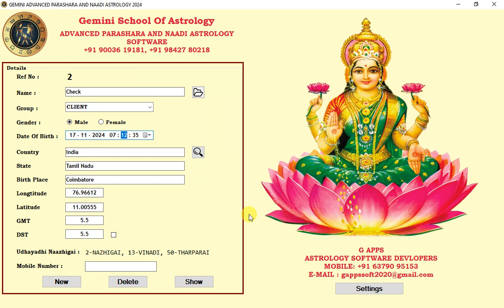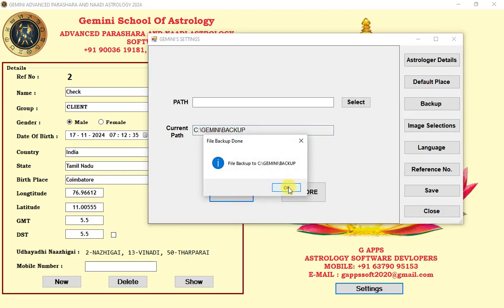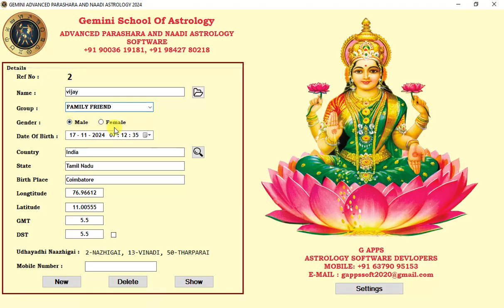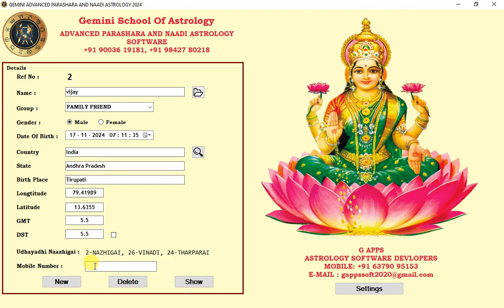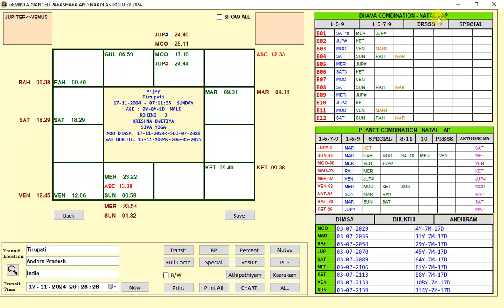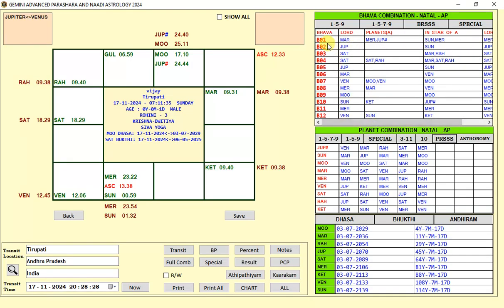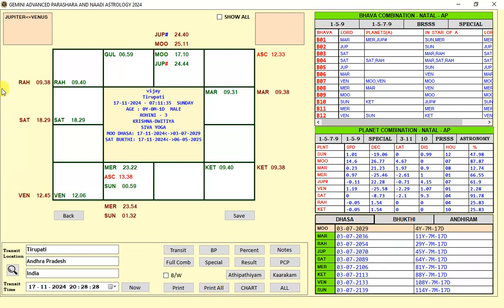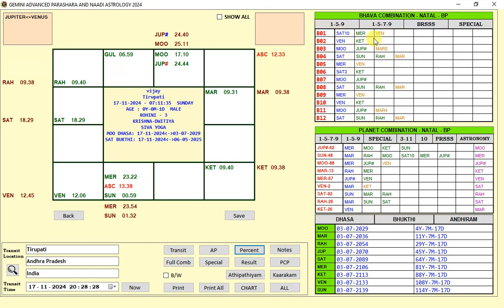GEMINI'S ADVANCED PARASHARA AND NAADI ASTROLOGY SOFTWARE DEMO VIDEO 1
SELVAM ASTROLOGER
GEMINI SCHOOL OF ASTROLOGY
COIMBATORE